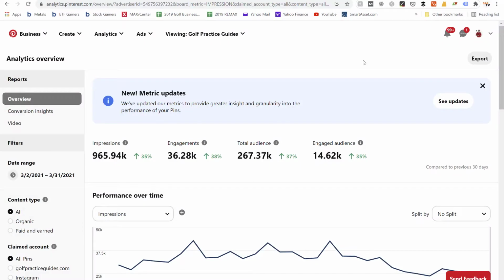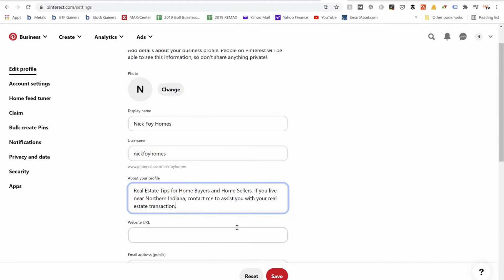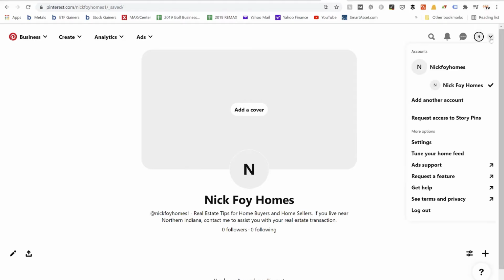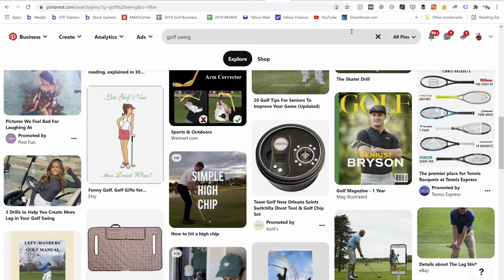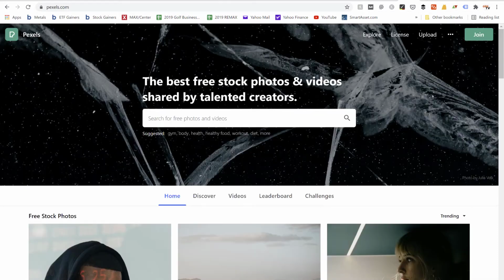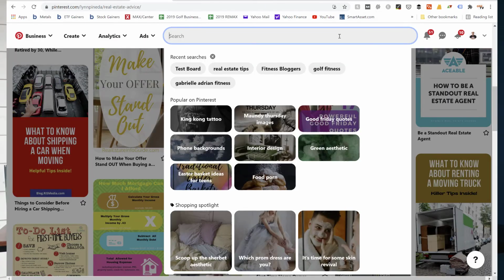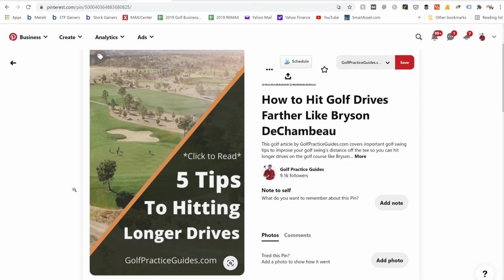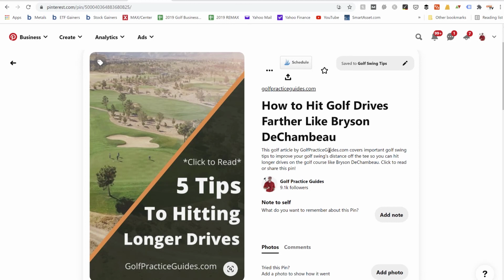Pinterest for Beginners: Complete Tutorial How to Use Pinterest [For Business Too!]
Learn how to use Pinterest in this complete Pinterest tutorial. This is a beginner level video walking through the basics of how pinterest works, what a pin is, what a board is, etc.

I currently use Pinterest to drive 30,000 monthly clicks to my business websites and blogs and have over 2 million combined monthly views on my pins each month. I recommend enrolling in my Pinterest course to learn the best strategies for growing your Pinterest account, getting more website traffic, and increasing sales

2. Blogging Platform: WordPress (free with Siteground hosting)